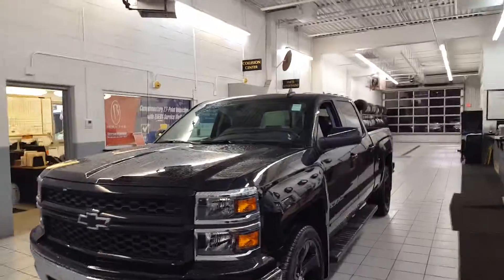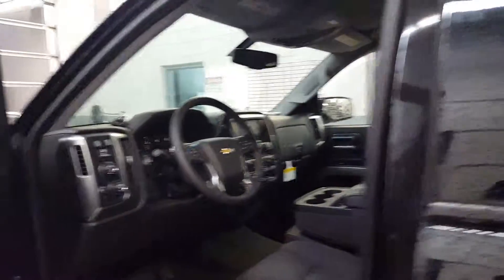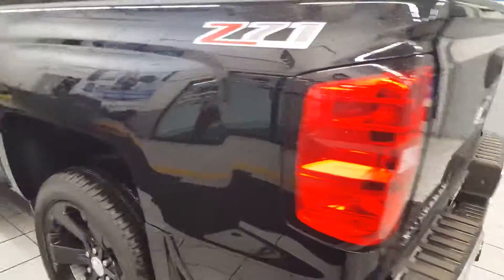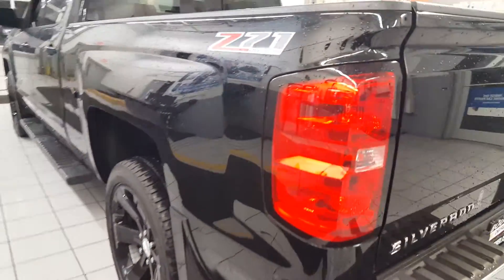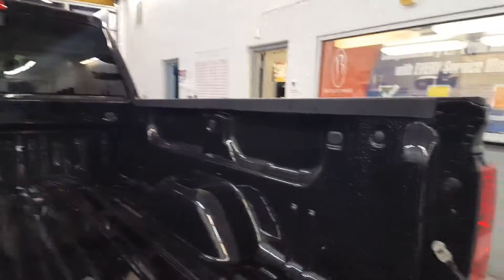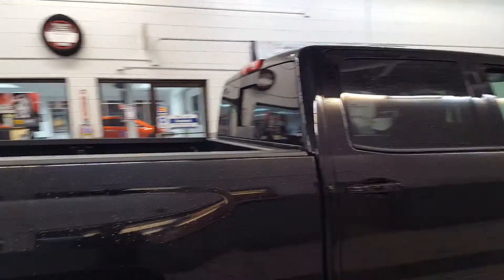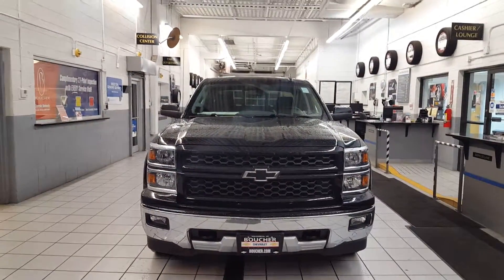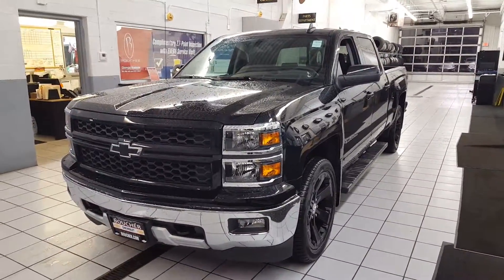Just for you Brandon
2015 Chevrolet Silverado Crew Cab